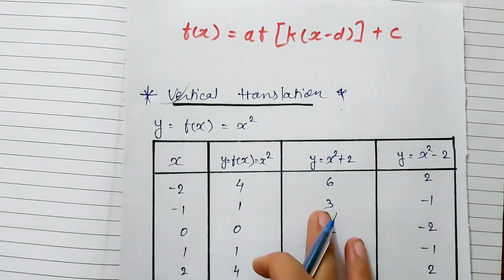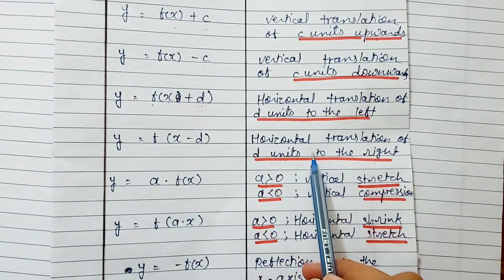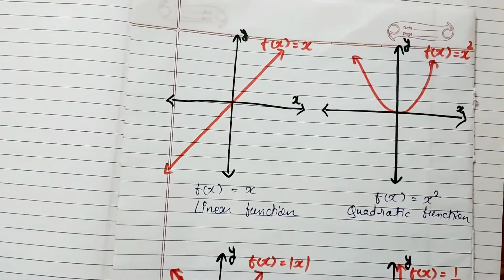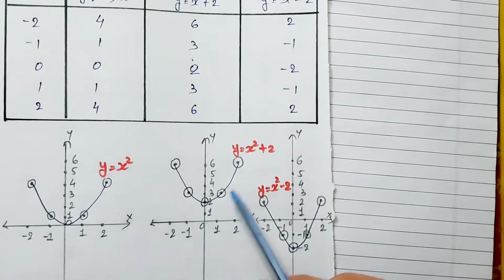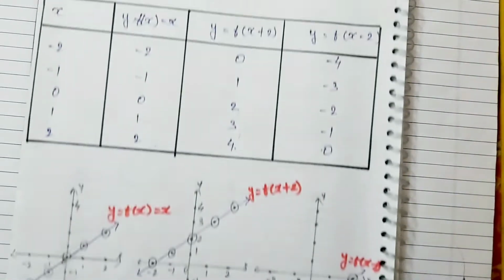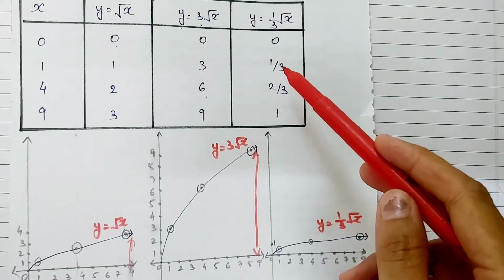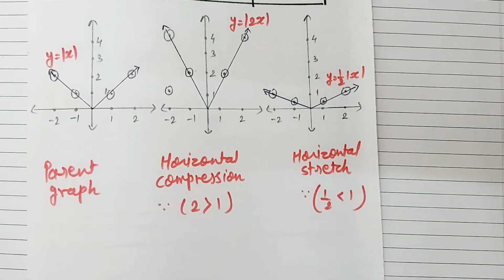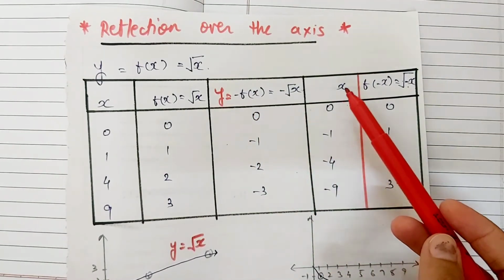Transformations of Functions || Everything you need to know in one video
This video explains about various transformation of Functions in detail with different examples